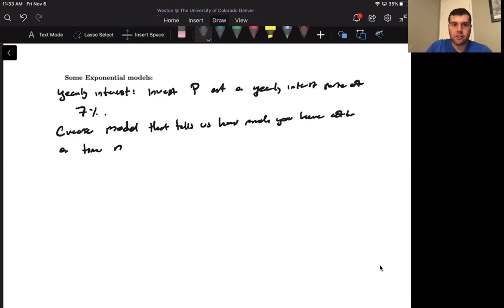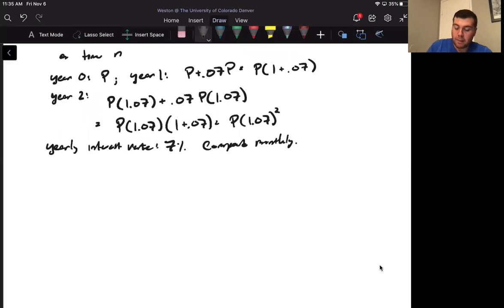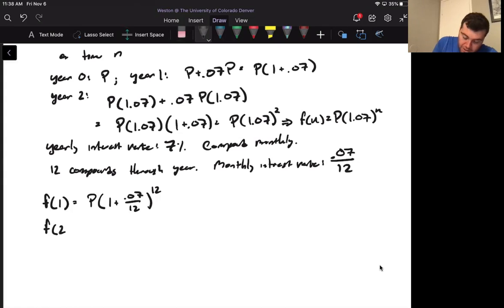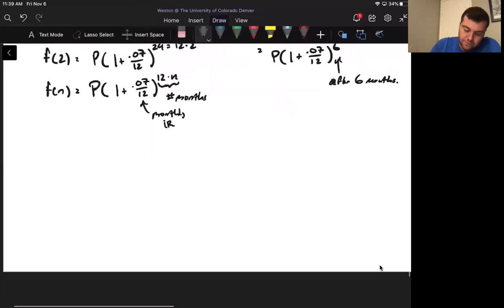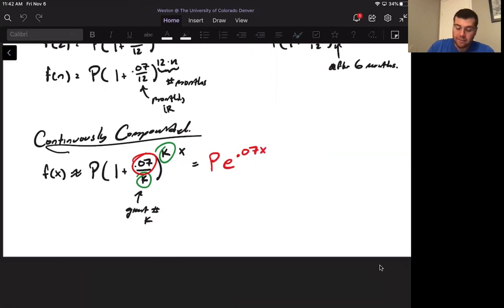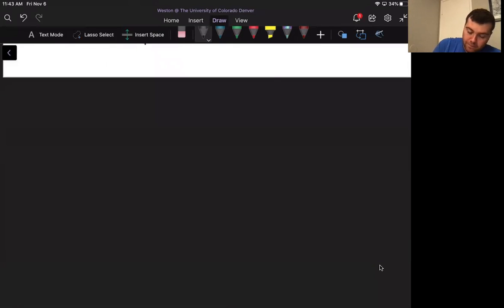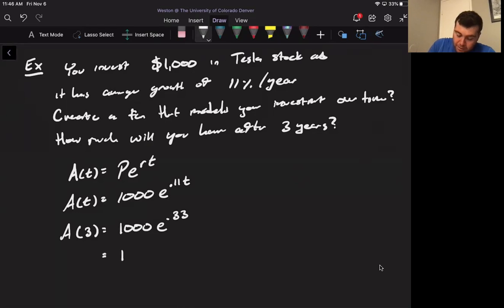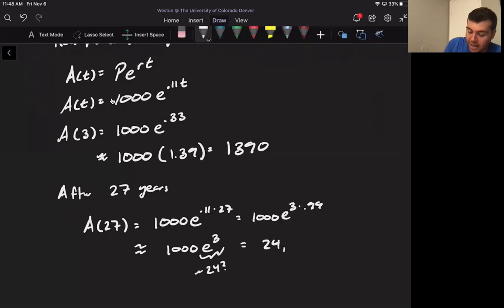Lecture 6.3e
Interest Models